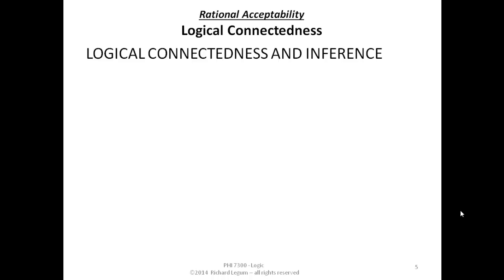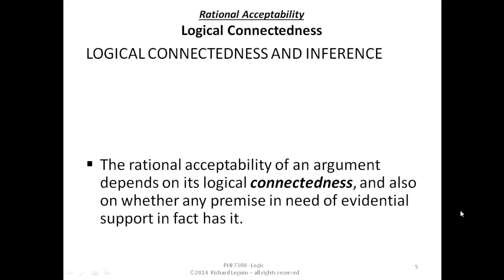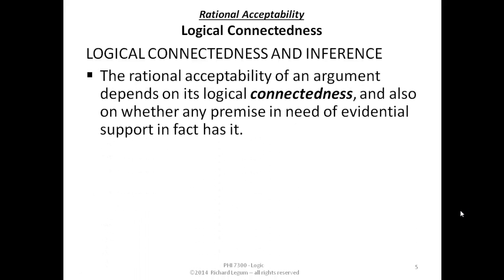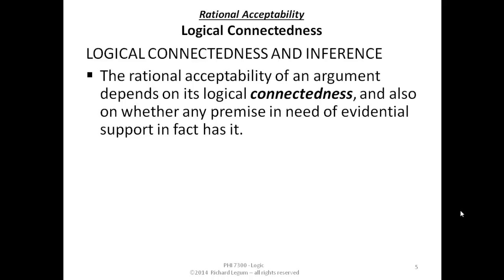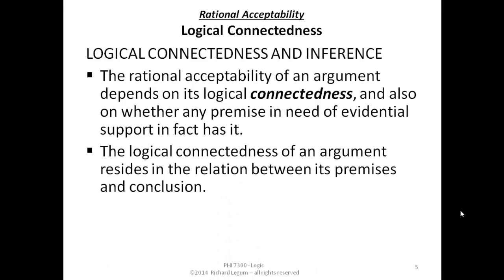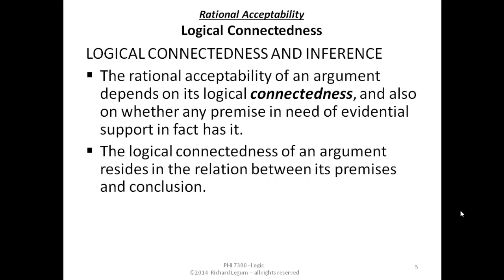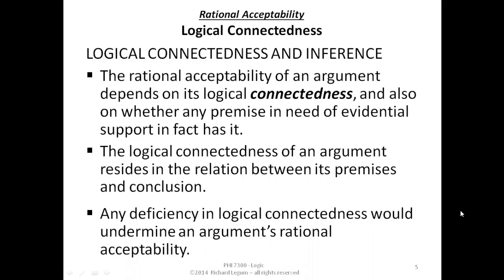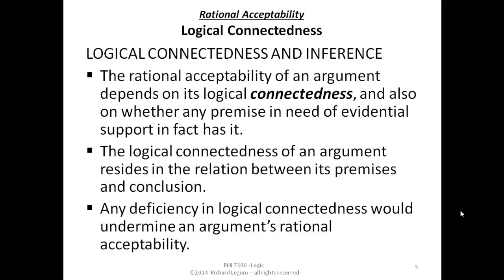Logic F14 05-05 Rational Acceptability